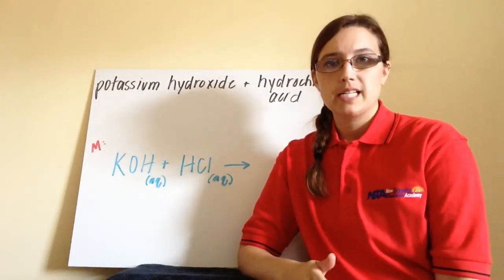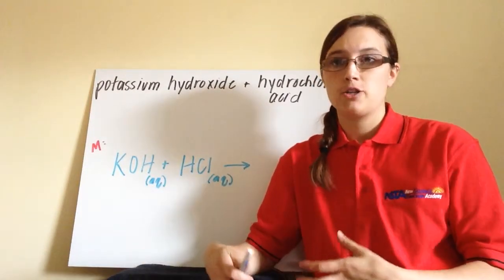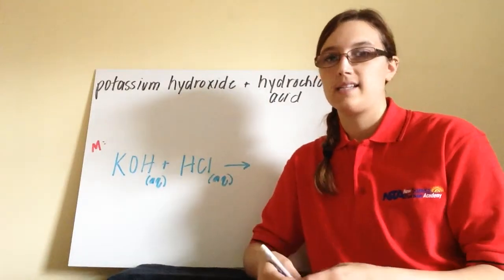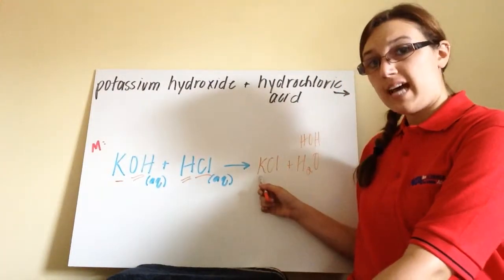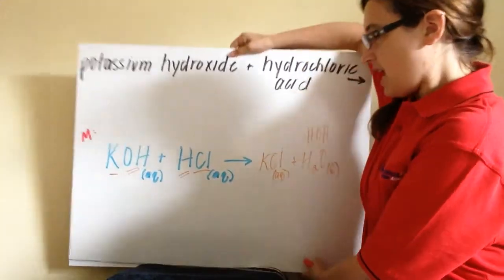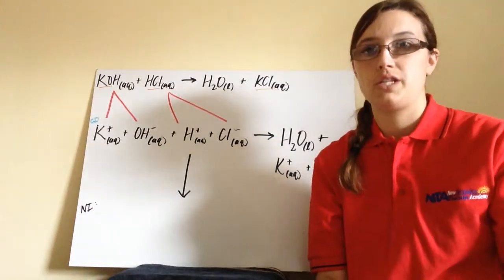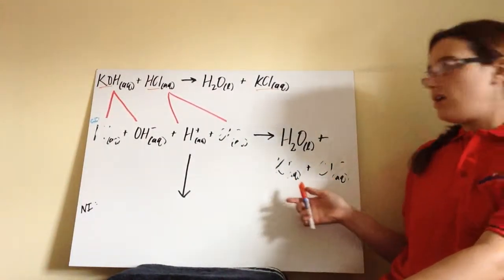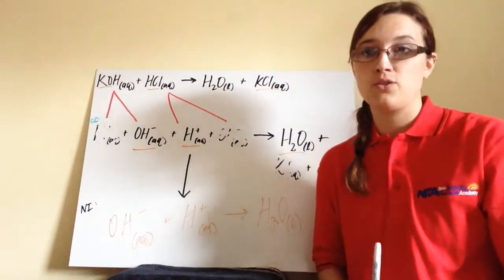Writing Net Ionic Equations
How to write a net ionic equation for neutralization reactions (acid/base reactions)